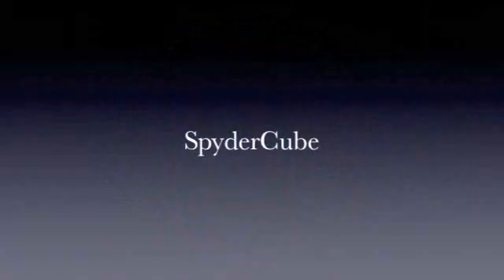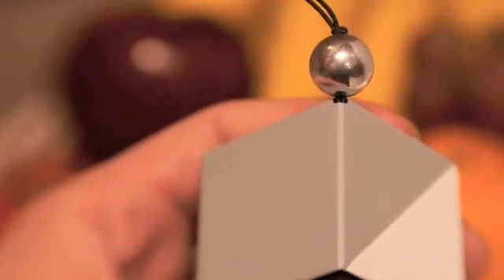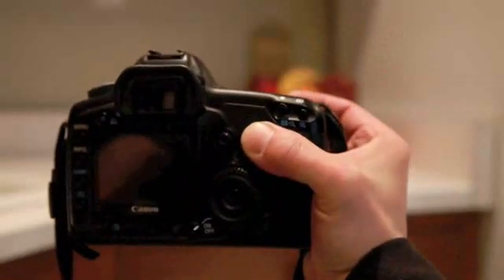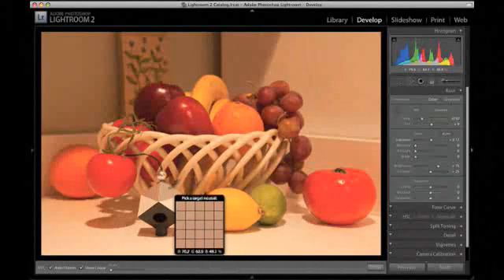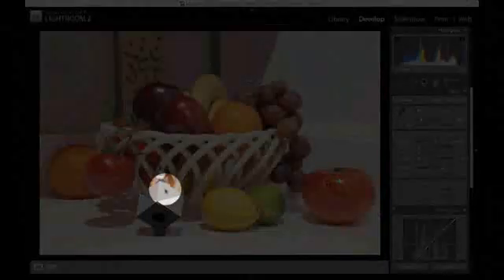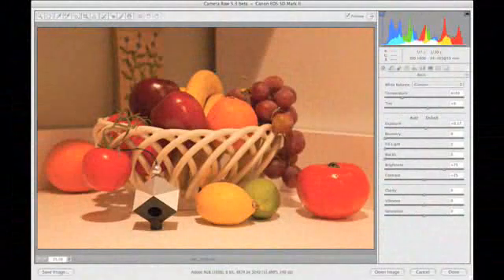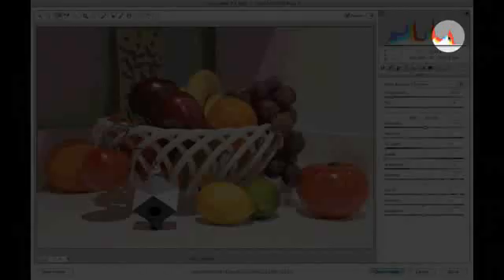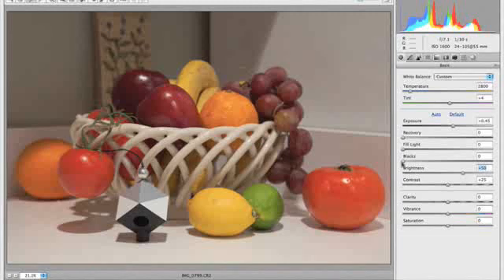DataColor SpyderCube: Для чего нужен и как им пользоваться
Цветовая мишень DataColor SpyderCube. Для чего нужен куб, как им пользоваться при съемке и в программах Lightroom и Adobe Camera Raw